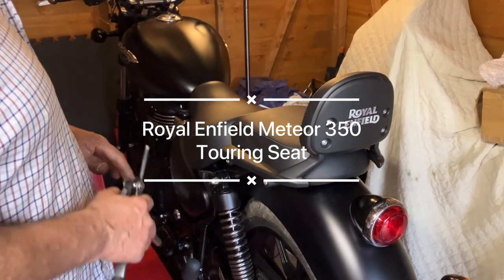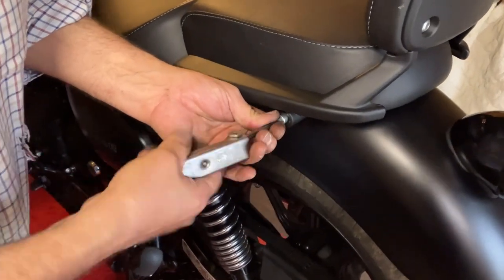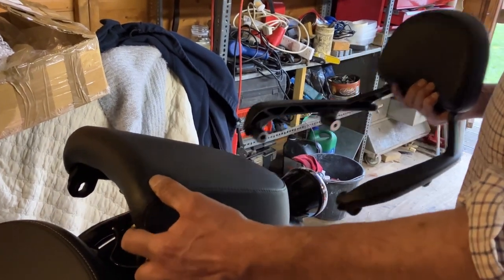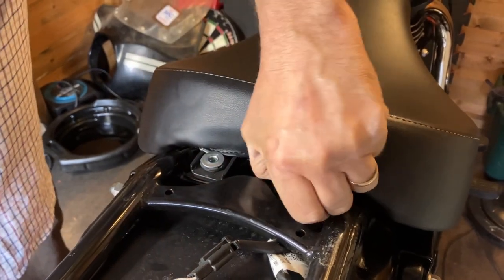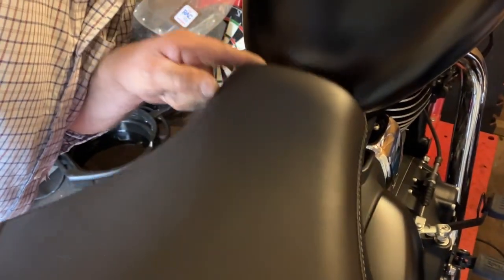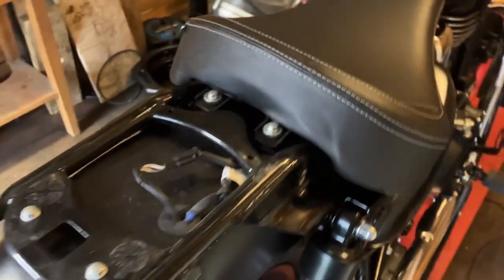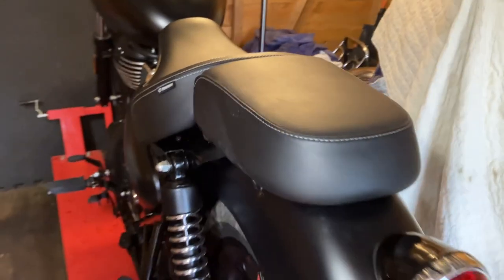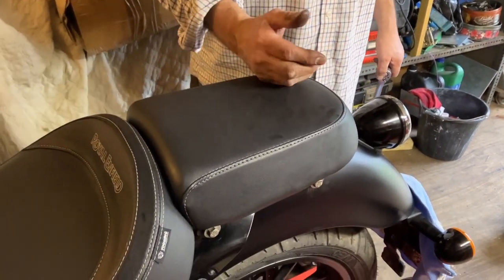Royal Enfield Meteor 350 - Touring Seat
Here, we fit a Touring Seat to the Royal Enfield Meteor 350, which should be more comfortable on a longer ride. I'm not a fan of the sissy bar so we do not refit it, althought you can refit it if you prefer. In a later short video, we'll show how we can fit a grab handle instead.